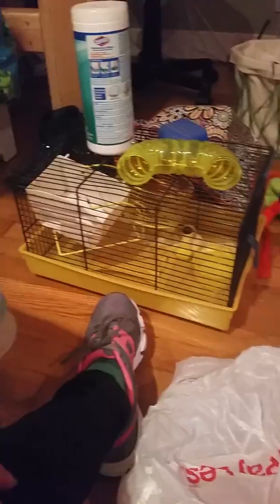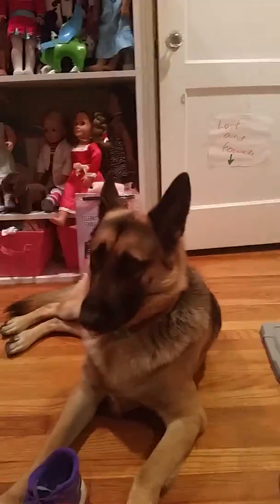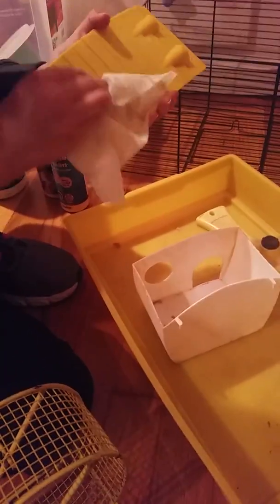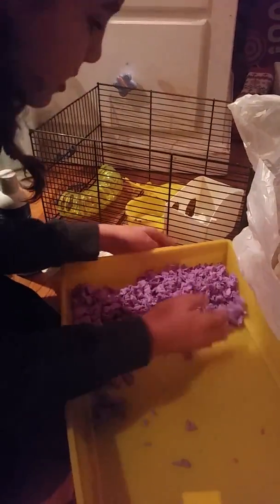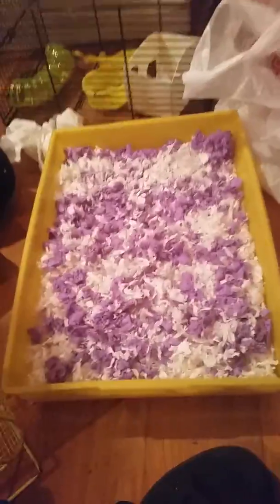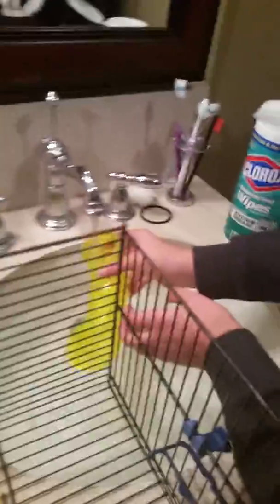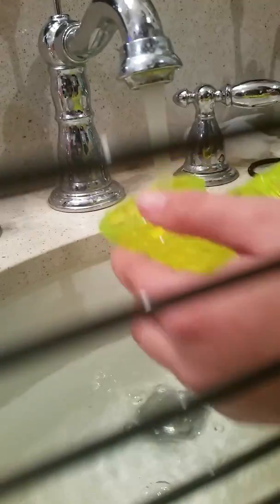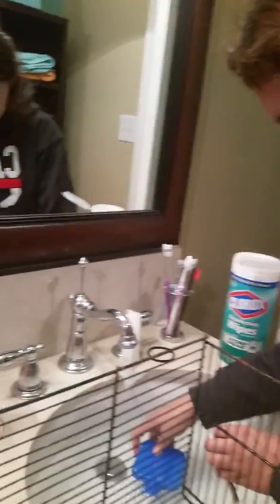Hamster Cage Cleanout: Part 1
Watch as we teach people how to clean out a hamster cage!